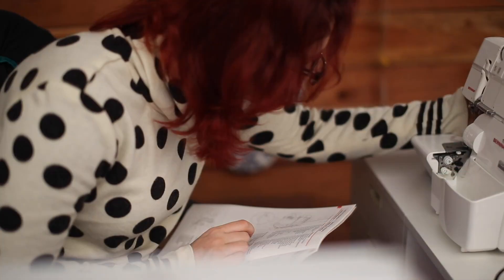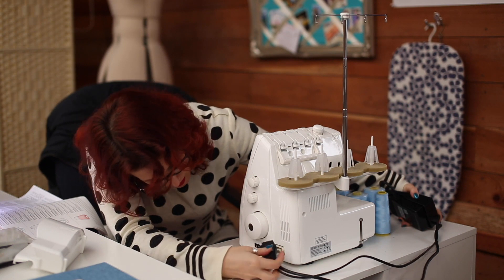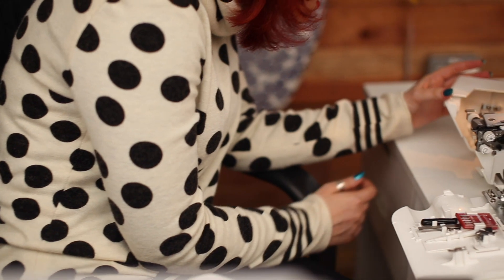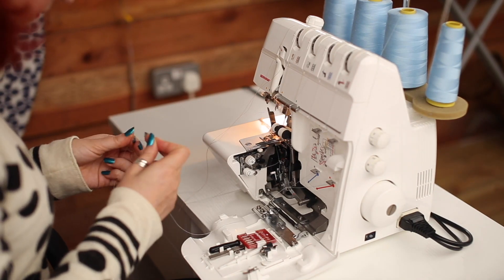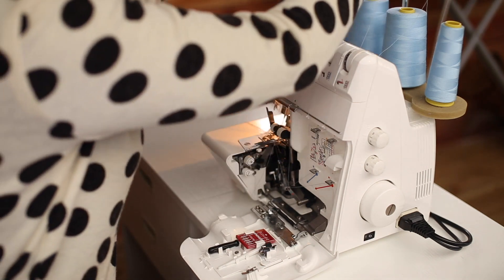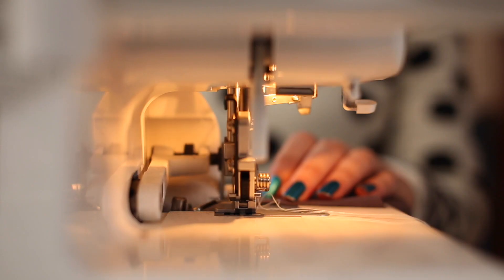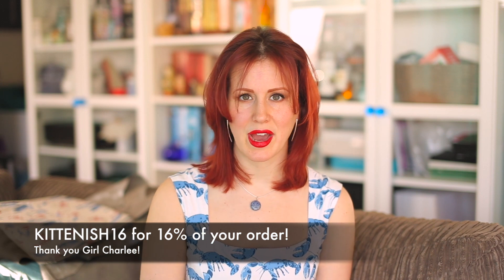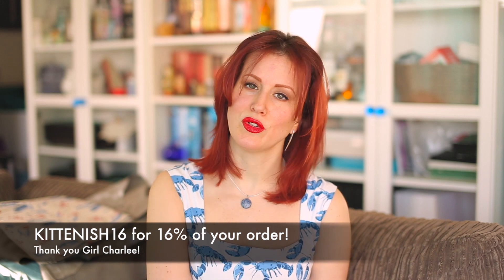How to Use Knit Fabrics with Girl Charlee :: Vlog #6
Hey Peeps! very kindly gifted me knit fabric to prove to me just how easy and fun working with knits can be. and I'm hooked! I dug out my scary overlocker that has been sitting in my sewing desk taunting me for the last 4 years. WHY?!?!?! Why did I not try working with knits sooner!!! I love my two finished makes and if you follow me on instagram you'll have seen that I've already sewn up lots more knit things (thank goodness I like it...have you seen all the knit fabrics I've bought??)

KITTENISH BEHAVIOUR

If you want to experience the wonderful feeling of a made-to-measure outfit or dress, fitted to your shape and in your choice of fabric and style, then I'd love to hear from you.